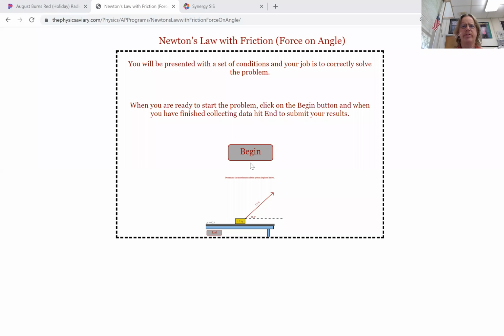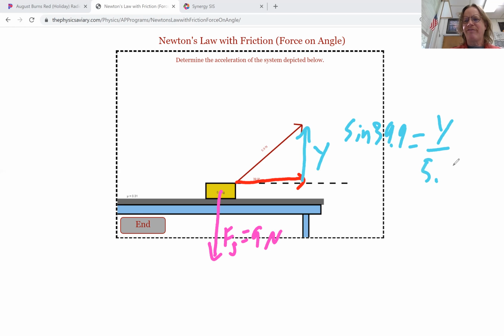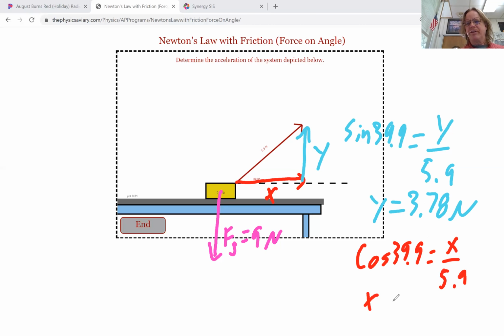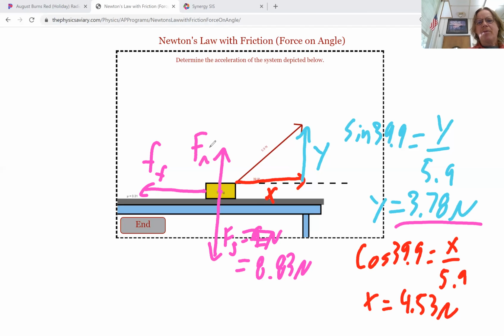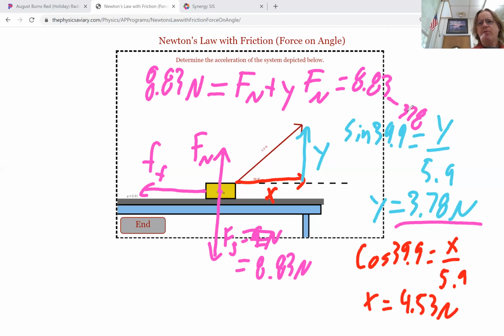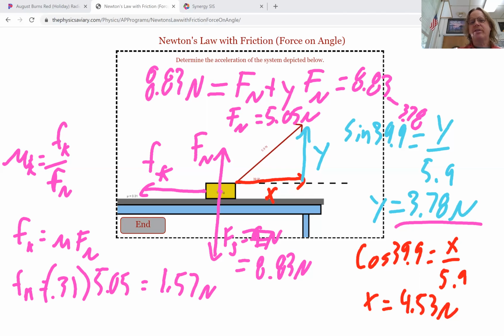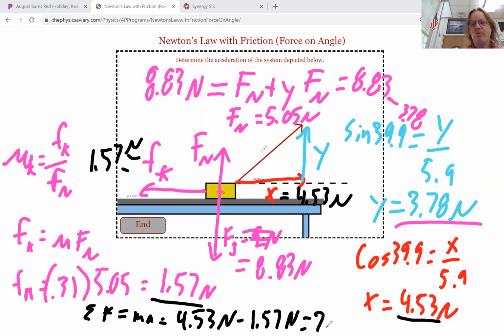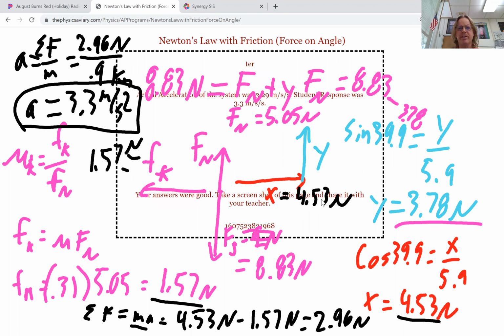Pull at an angle bonus